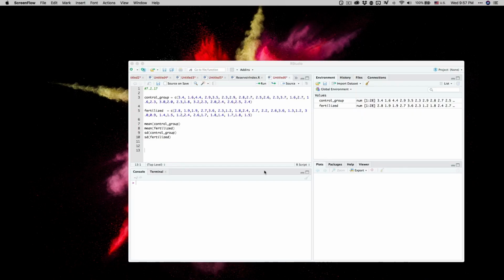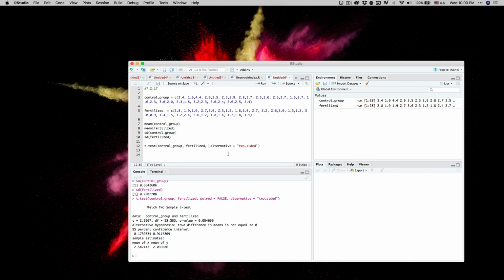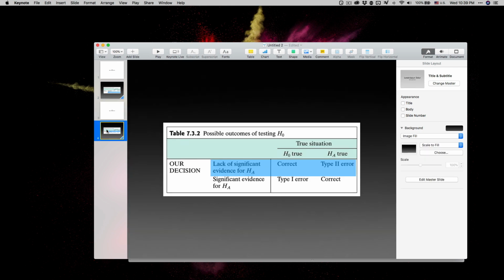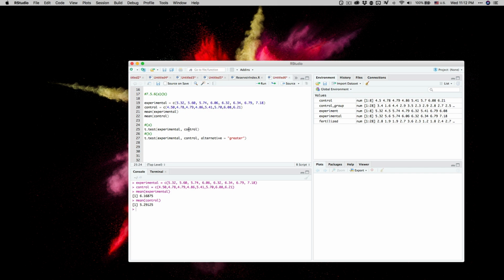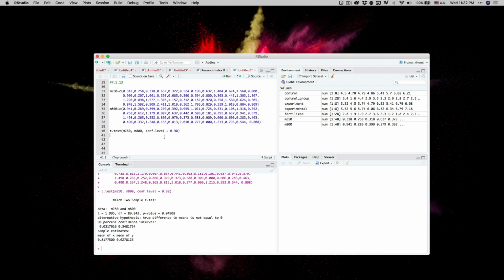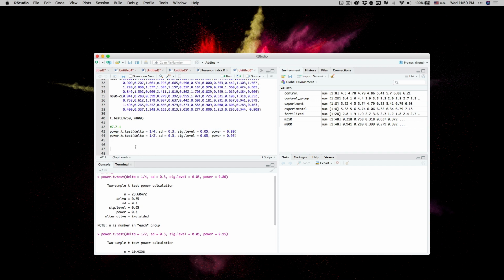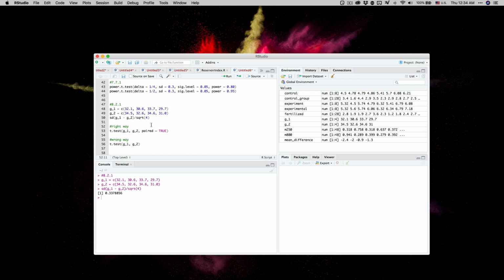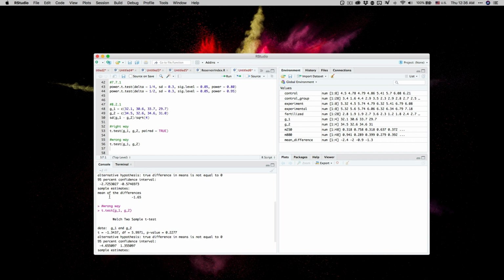STAT 205 HW5 walkthrough/R tutorial Haigang Liu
Highlights: two sample t test (pair and independent sample), type I and type II error, Sample size determination